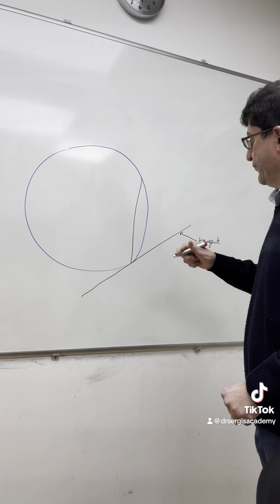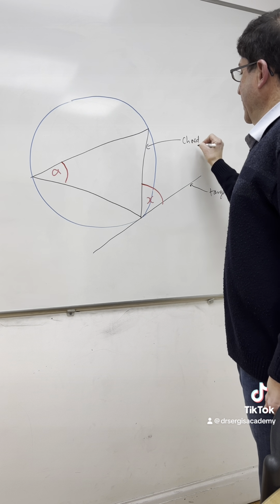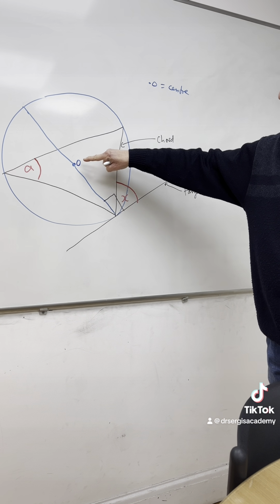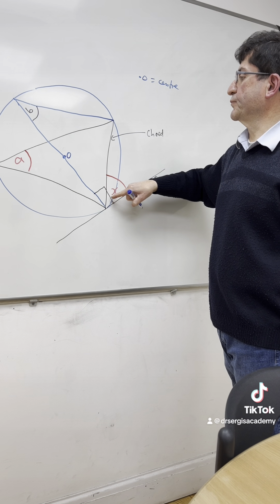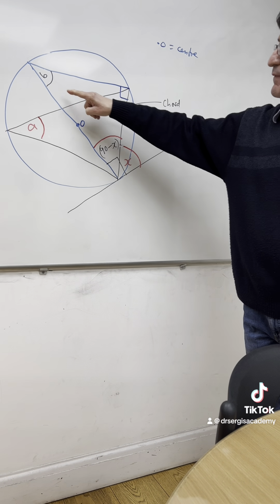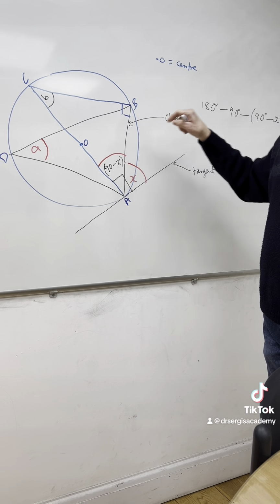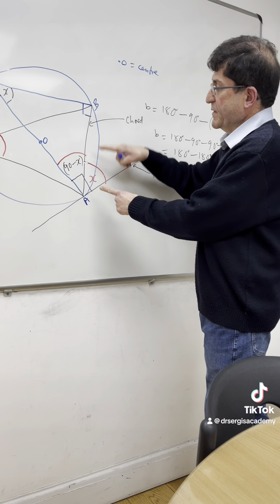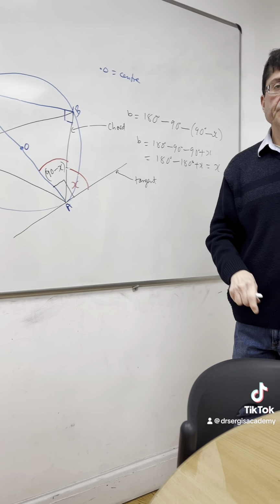Dr Sergis Proves another Circle Theorem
Dr Sergis proves that the angle between a chord and tangent equals the angle that the chord makes at the circumference.

The Dr Sergis Academy is a highly respected tutoring centre based in Enfield, North London. 🧡

We are also on Facebook, Instagram, X and Tik Tok. Just search for the Dr Sergis Academy. 🔎